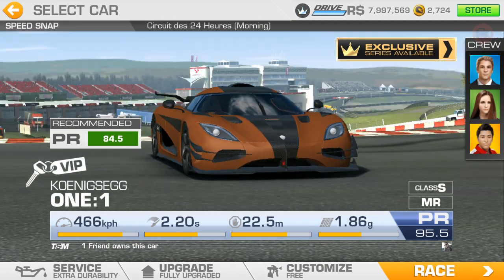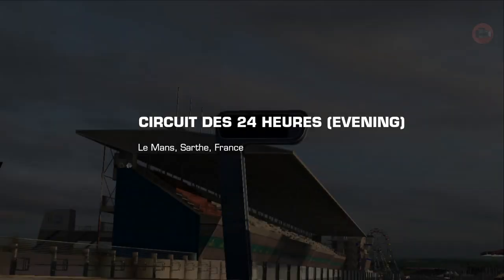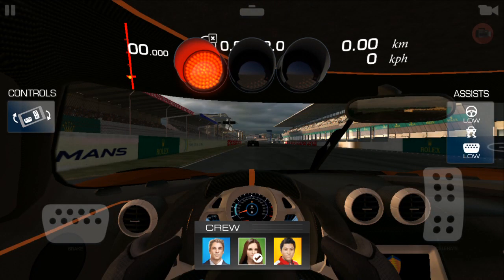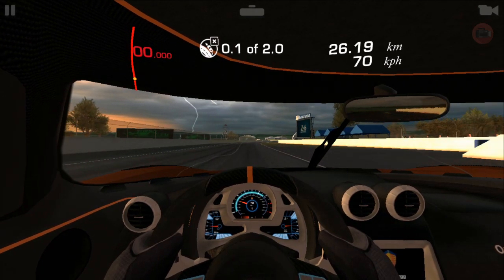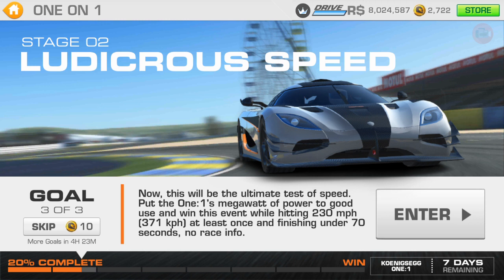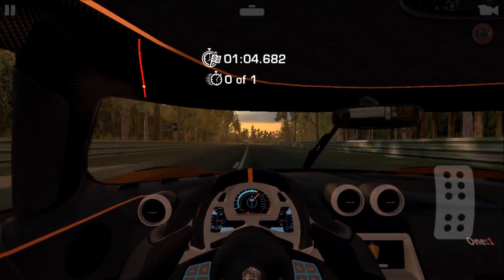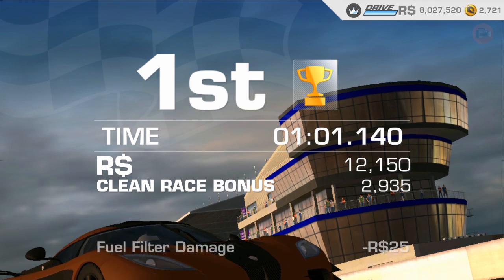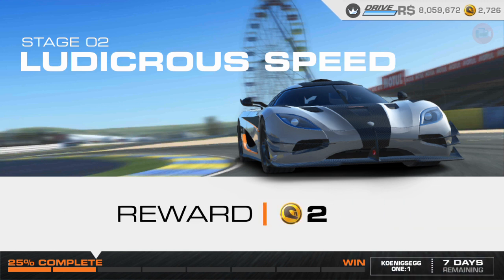Real Racing 3 | Koneiggseg One:1 In 24 Hrs Circuit Is Awesome!!